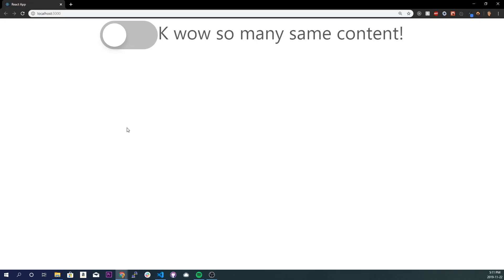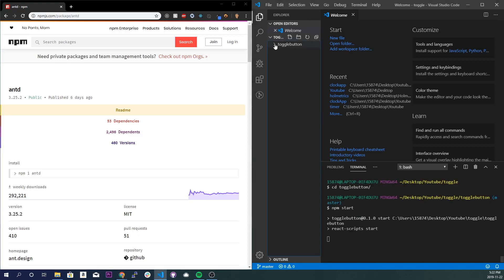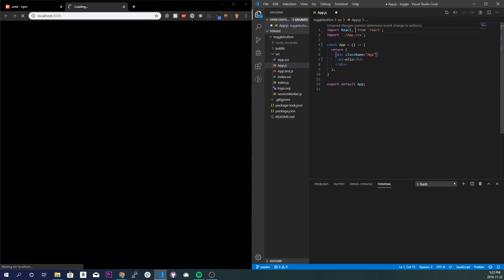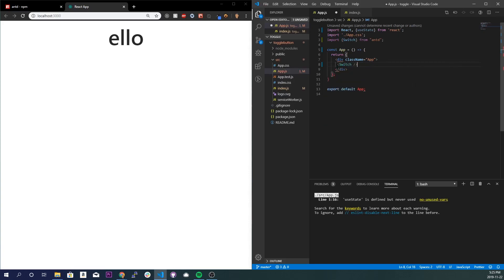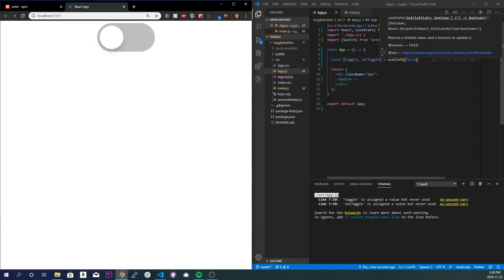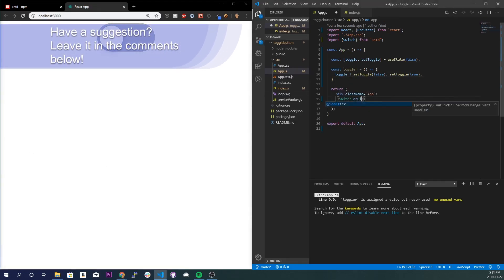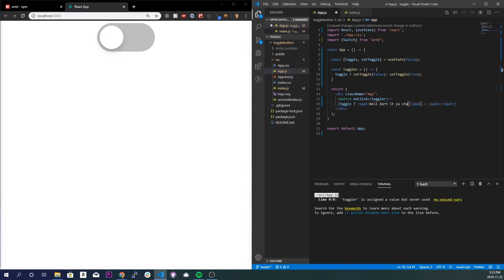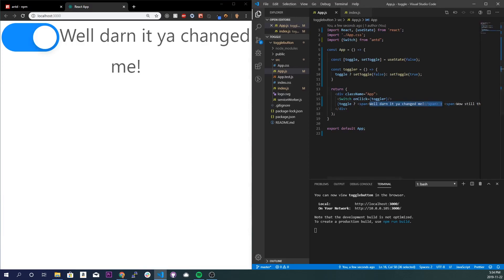Toggle Between Booleans OnClick Of A Button ReactJS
antd: npm i antd;

Simple toggle between booleans in reactJS using react state